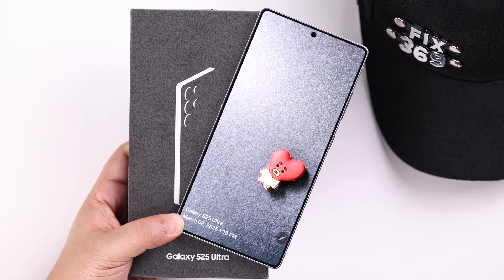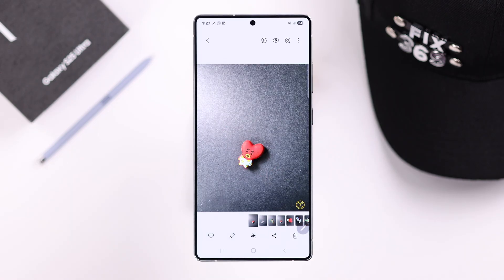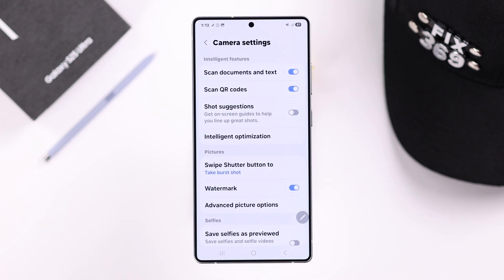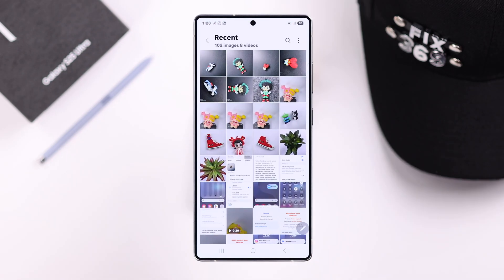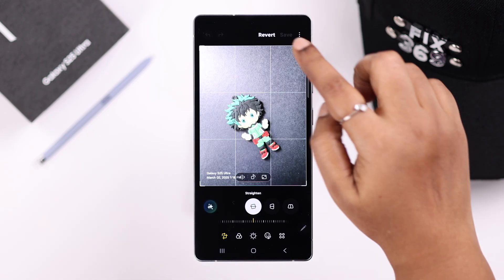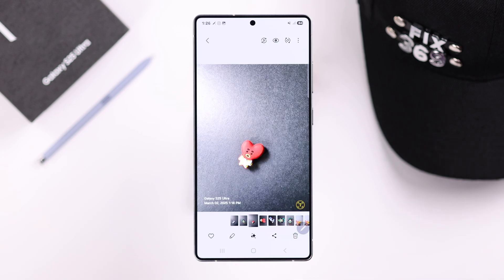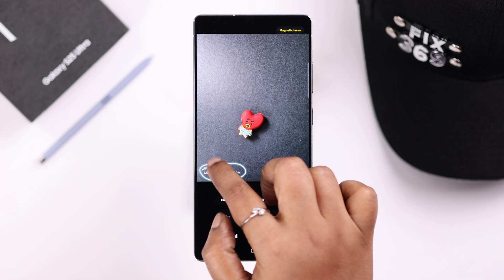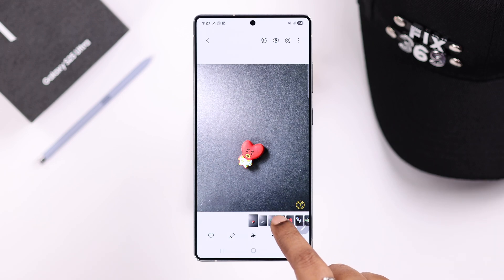Galaxy S25 Ultra/S25+: How To Remove Any Watermark From Photos On Samsung! [Erase]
Struggling to remove any watermark like device name and timestamps from photos on Samsung Galaxy S25 Ultra, S25+, S25 (Samsung One UI)? Whether you want to erase existing watermarks from an image or disable watermark while clicking pictures on Galaxy S25 Series Phone, we got you covered.

The Fix369 Team will show you 2 quick and easy ways to delete Watermark from photos on Samsung Galaxy S25 Ultra/ Plus. We will also show you how to Turn off Watermark on camera on Samsung S25 series phone.

0:00 Intro: Samsung Galaxy S25 Ultra/S25+/S25 Remove Watermark Photos
0:18 Disable Watermark on Samsung Galaxy S25
0:38 1st Way: Remove Watermark from a Photo on Galaxy S25 Ultra
1:03 2nd Way: Erase Watermark from a image on Galaxy S25 Ultra